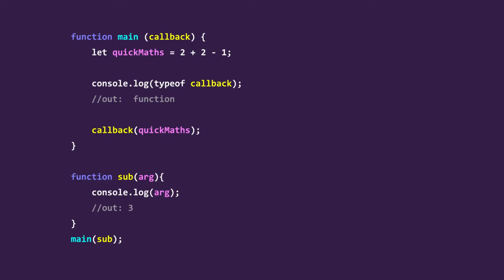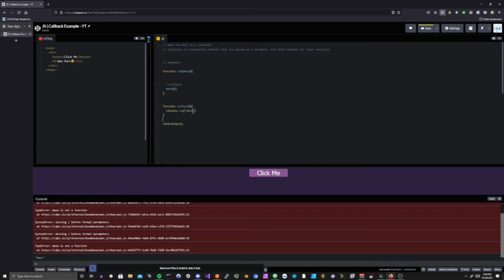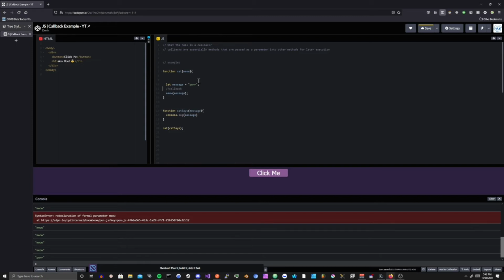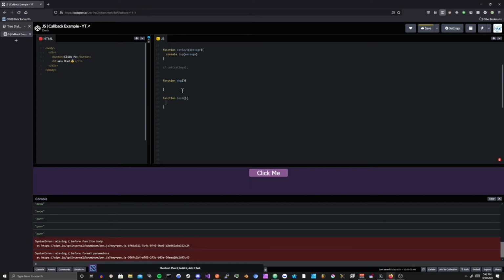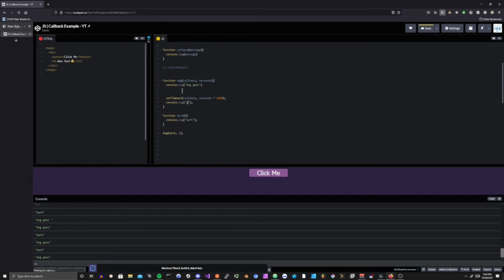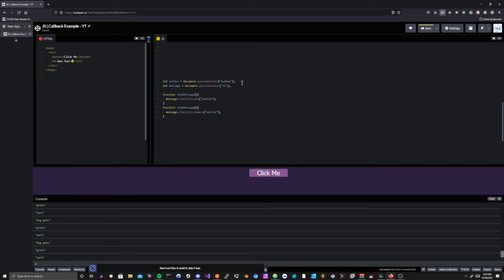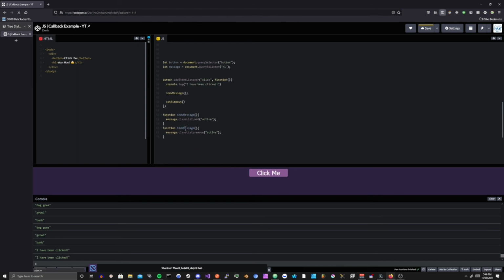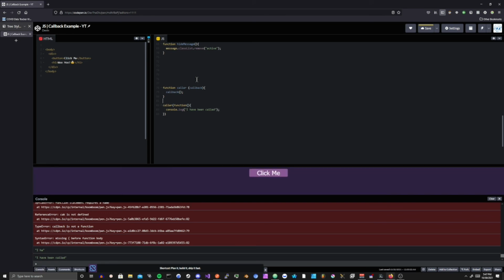What The Hell is a Javascript Callback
Part of my new how to series "What the Hell is"

In this video I will quickly go over what callbacks are and how do we use them in Javascript.
A lot of my friends seem to struggle with this when they first begin javascript
 and I thought it would be nice to make a video to explain.